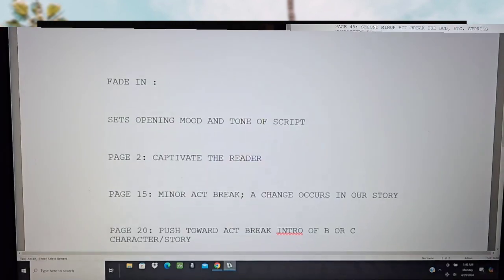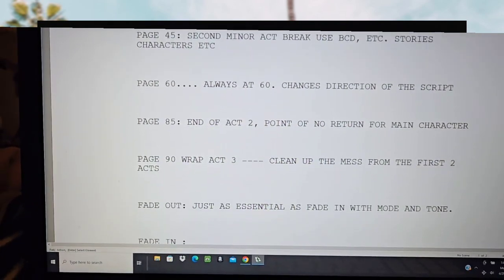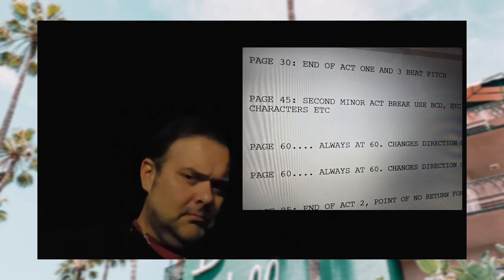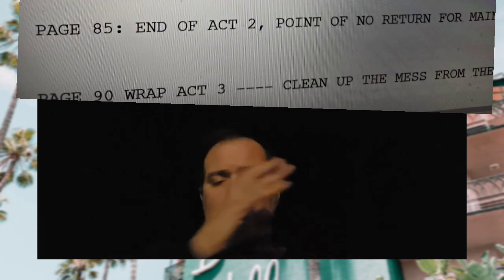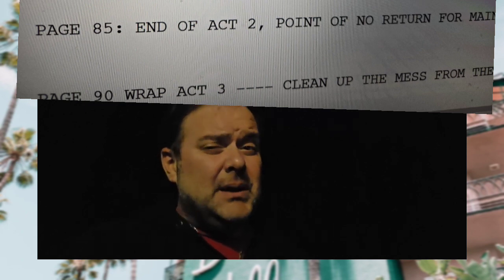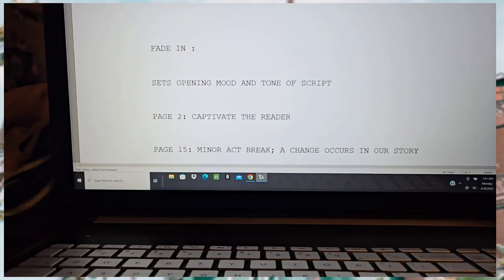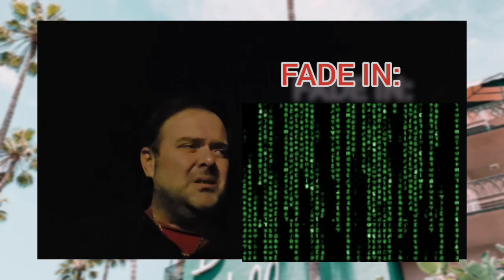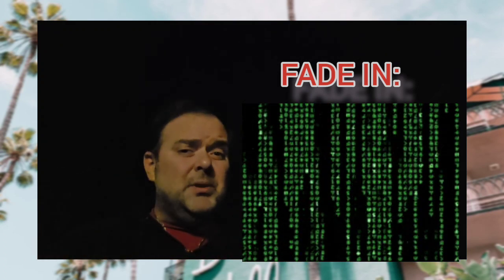How to Write a Screenplay! ✍️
welcome to writing school this is your first webisode of Class is In Session! How to write a screenplay!